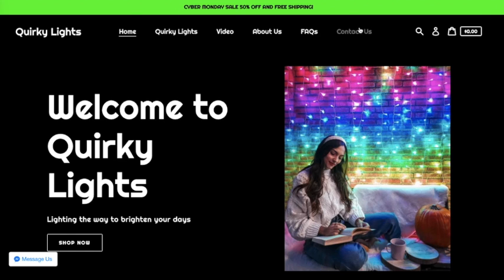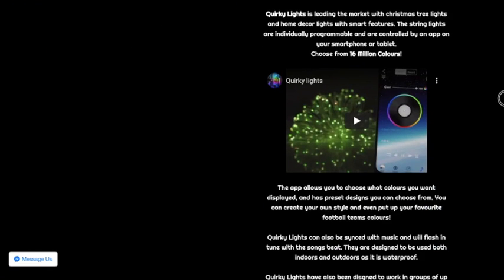Quirky Lights FREE Audit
You know you need SEO for your Shopify store, but not sure which one to choose? Test-drive our SEO Monthly package for FREE for 7-days - at no cost! Yes, you will receive a full website analysis, keyword research report to take away [so you know which transactional keywords to target], broken links check, and much more!